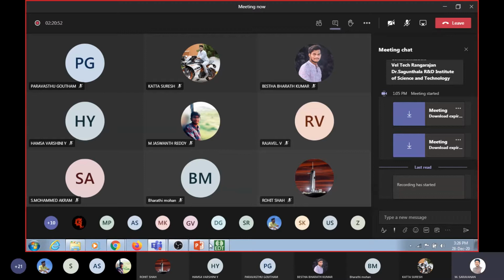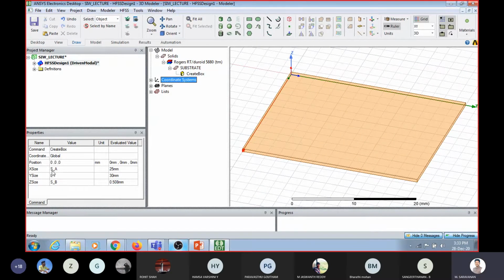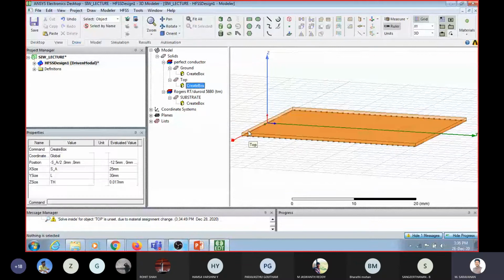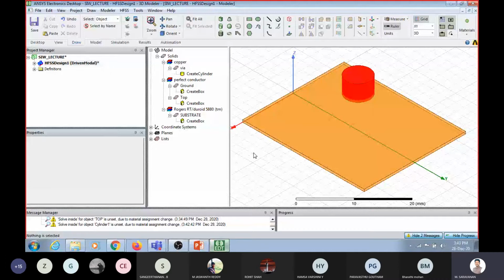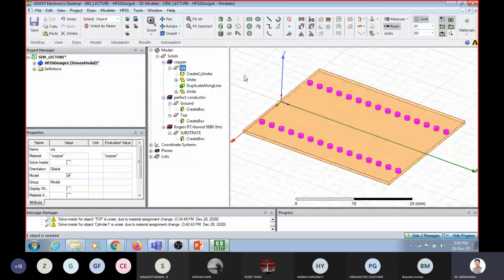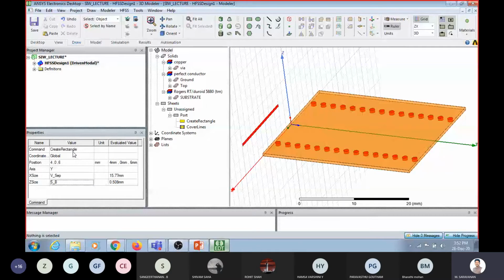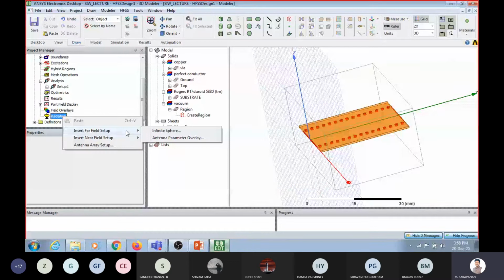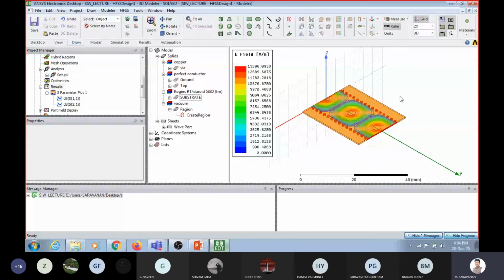Substrate Integrated Waveguide (SIW)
Design of Substrate Integrated Waveguide Using Ansys HFSS